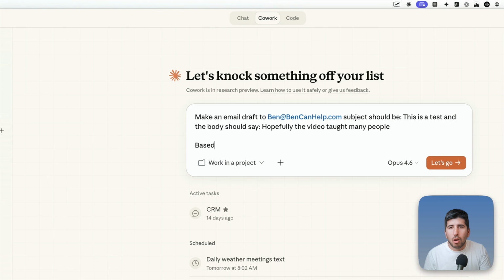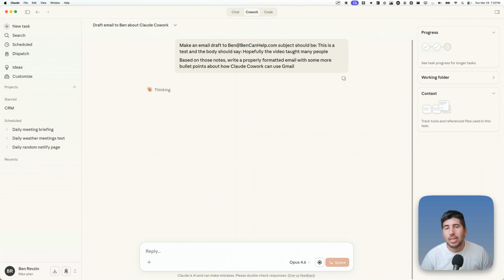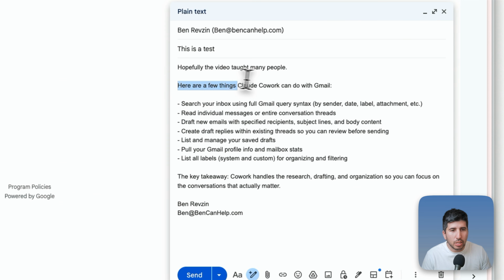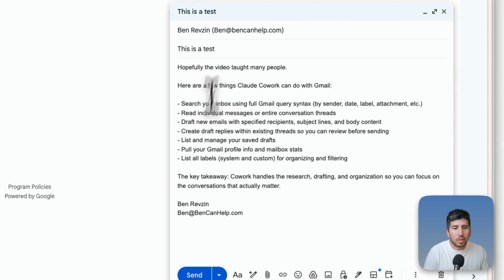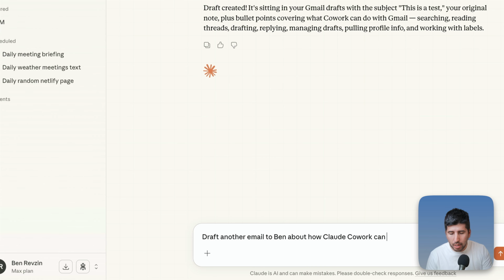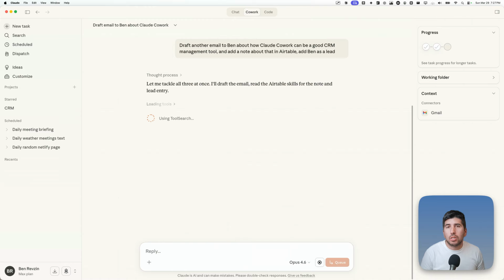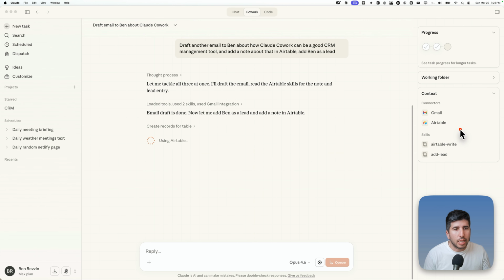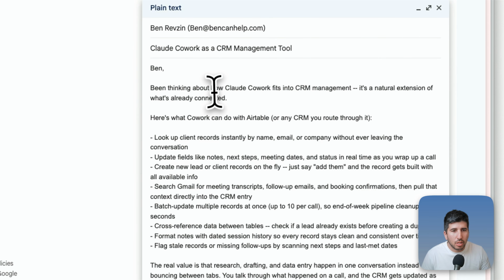How to Connect Apps to Claude CoWork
Learn how to connect your favorite apps to Claude CoWork and start using them together in one chat — that's where the real magic happens.

In this walkthrough, I show you step by step how to connect Gmail to Claude CoWork, create an email draft without leaving the chat, and then combine multiple connectors (Gmail + Airtable) to automate two actions at once — all by just typing a message.

In this video I cover:
✅ How to find and connect apps in Claude CoWork's Customize menu
✅ Creating a Gmail draft directly from a CoWork chat
✅ Turning off unused connectors for faster performance
✅ Combining multiple tools in one chat (Gmail + Airtable demo)
✅ Why fewer tools = faster results (the toolbox analogy)